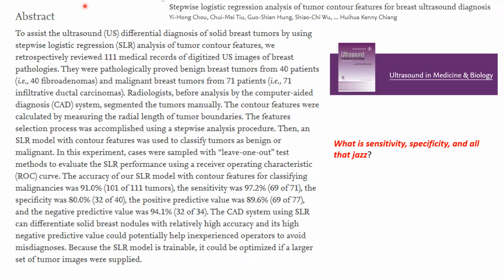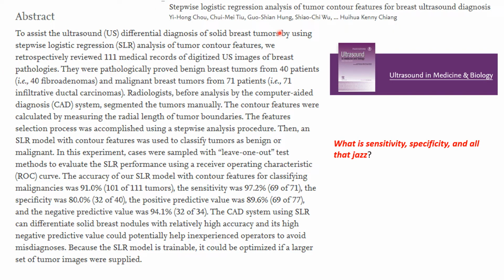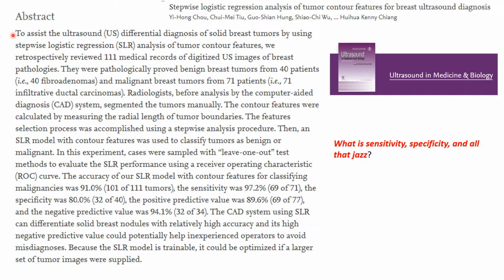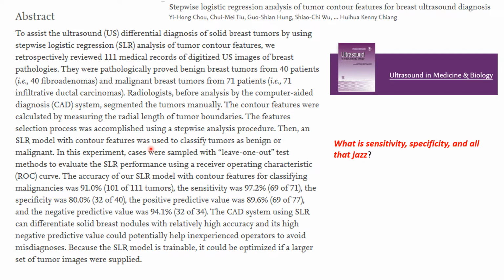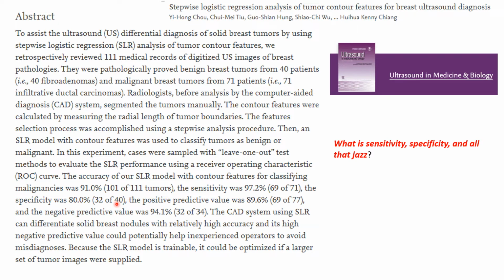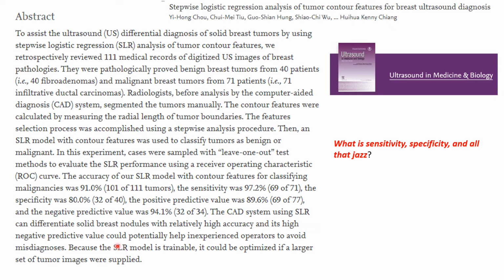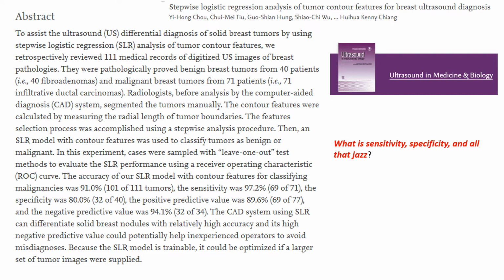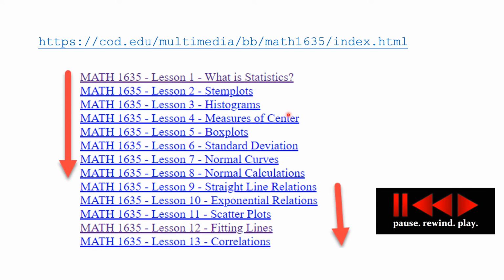Math 1120 Introuction to regression